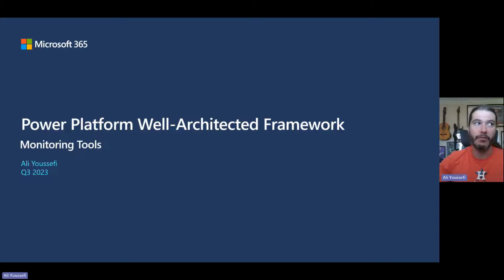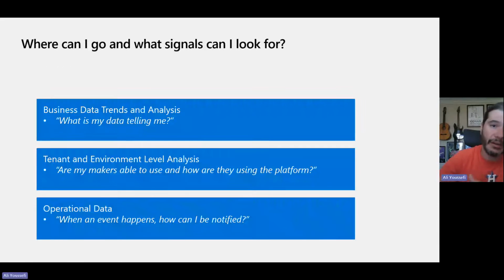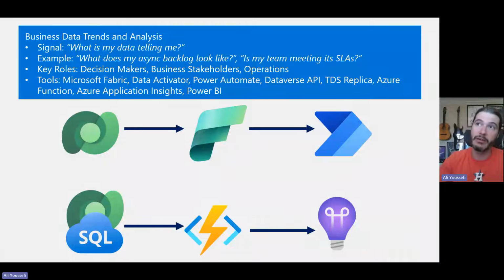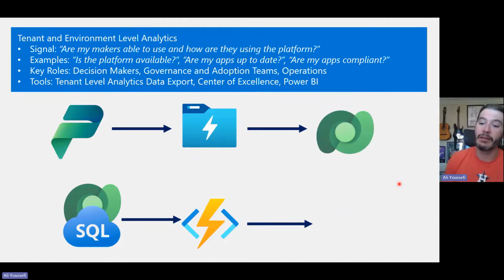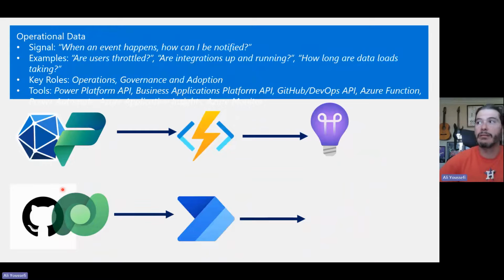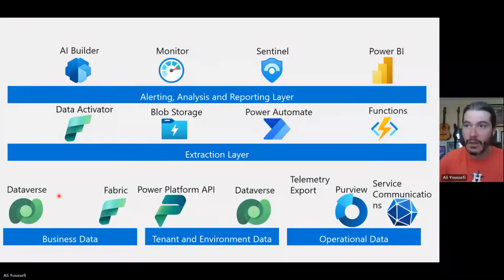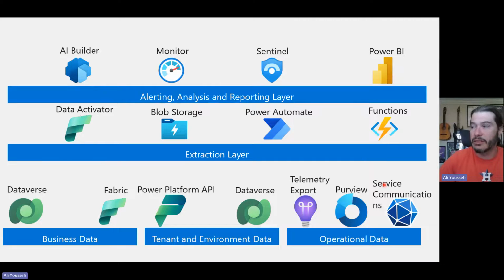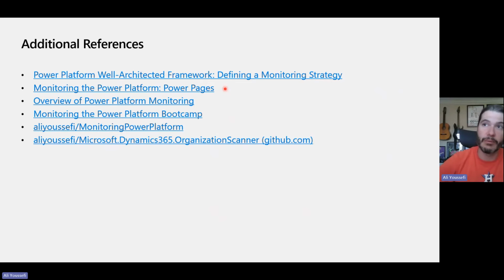Power Platform Well-Architected Framework - Monitoring Tools and Scenarios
This session is to discover and assist with tooling related to monitoring Power Platform and Dataverse.
This is a technical discussion and is designed to be strategic in nature to advanced audiences.

The intended audience includes:
Business Stakeholders
Key Decision Makers
Directors
Architects
Operations and Developers